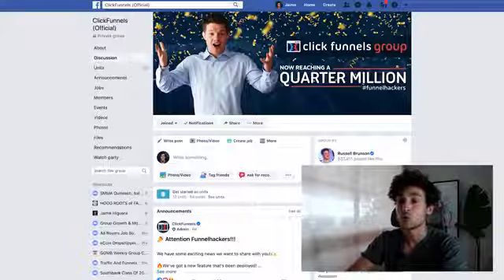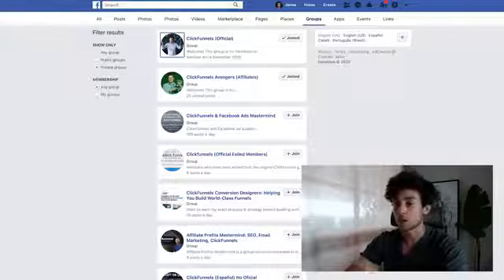How to Sign SMMA Clients Using Facebook Step by Step Training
الشعور
Feeling
funny feeling bo burnham
that funny feeling bo burnham
that funny feeling bo burnham chords
that funny feeling phoebe bridgers
that funny feeling
fear street 1994
jack white fear of the dawn
fear street
tyre sampson
james wood roller coaster
orlando roller coaster death
ducati roller coaster
kid dies on roller coaster
chinese rocket danger zone
musique de relaxation pour s endormir
relaxium sleep
music for sleeping soothing relaxation
Cupcakes
pho
fortnite
Football
world Cup
Taylor Swift
Kim kardashian